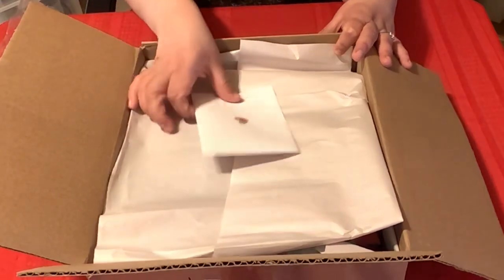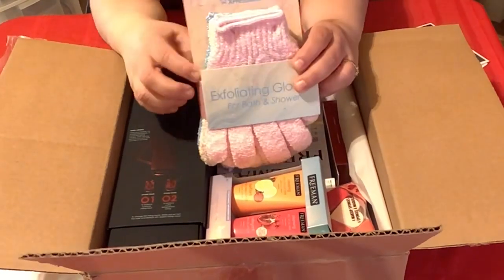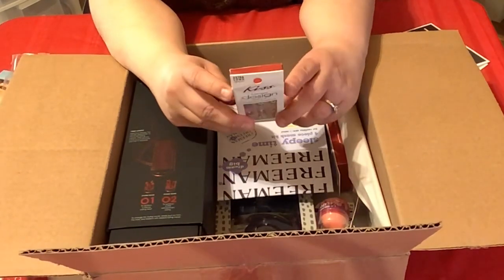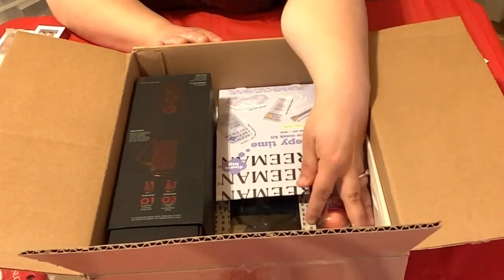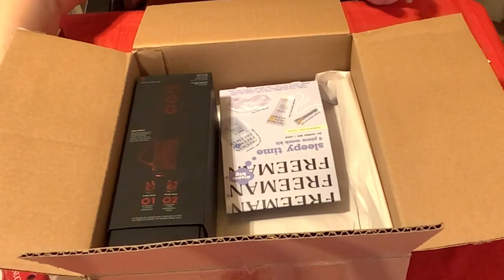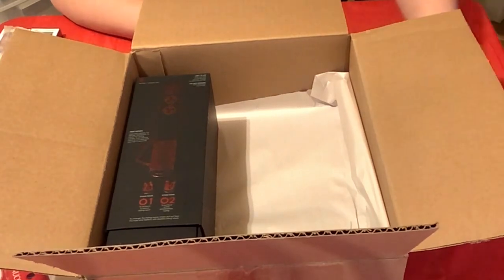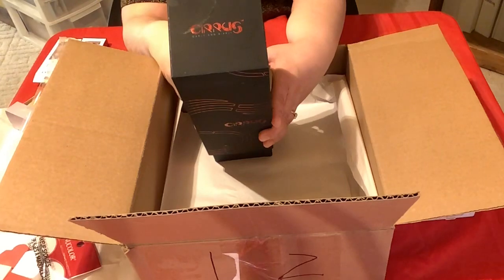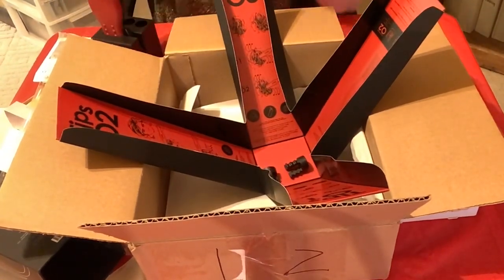I won @angelashaulssavingsandmore 1,000 subscribers giveaway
Check out what I won from Angela Hauls and Lifestyle!